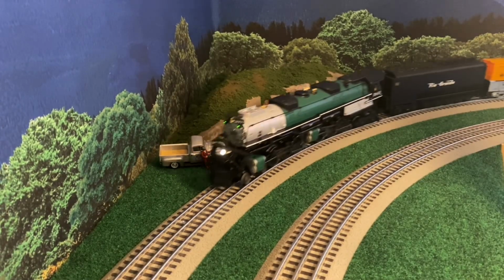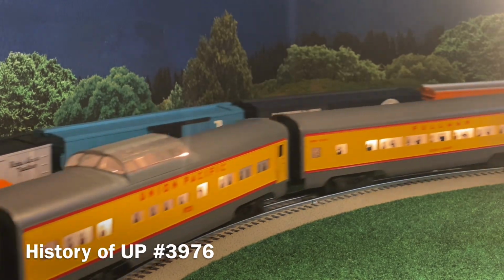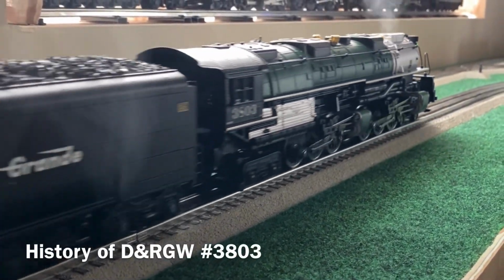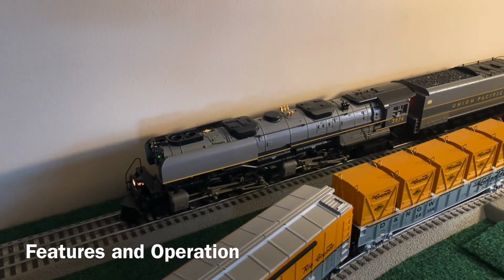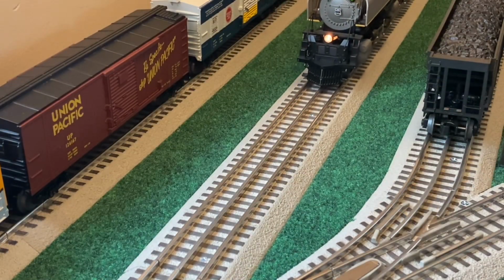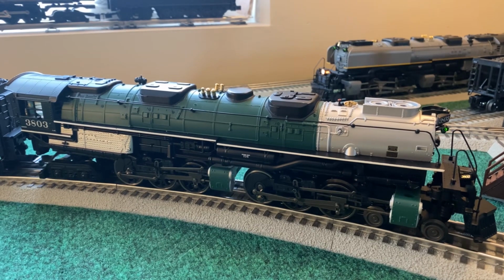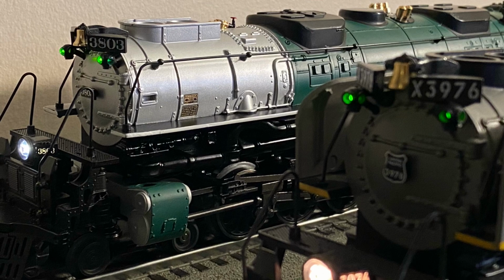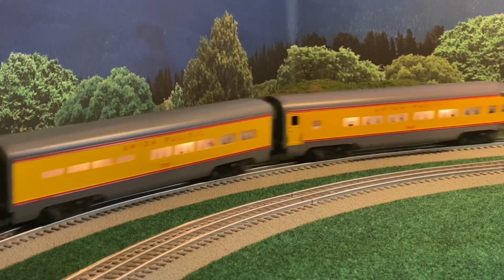Lionel Review: Challenger Face-Off! Two LionMaster versions from TMCC and Legacy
If you want to add big steam engines to your Lionel line but don’t have the real estate for wide turns, these LionMaster Challengers could be your ticket!  Check out the similarities and differences between Union Pacific 3976 and Rio Grande 3803!

Follow our railroad on social media!